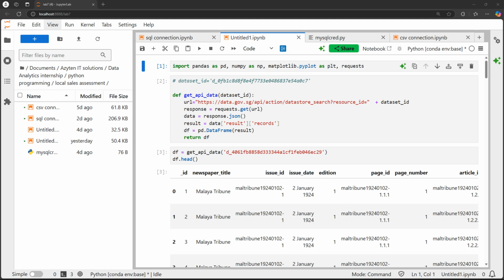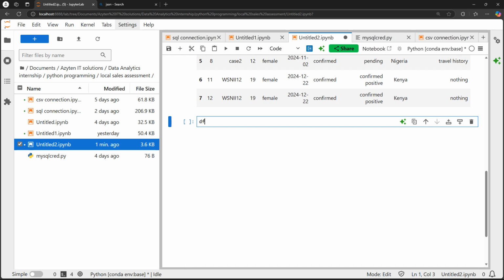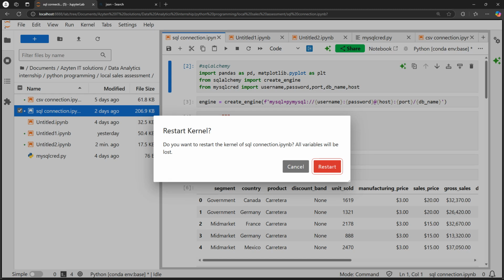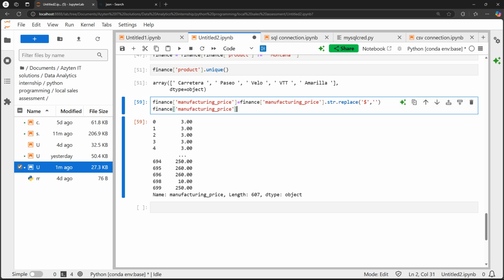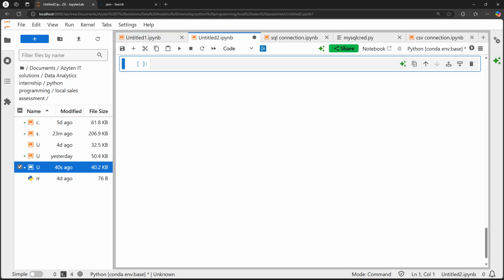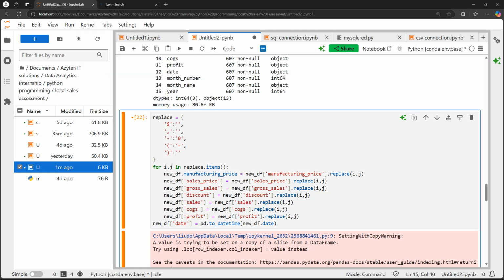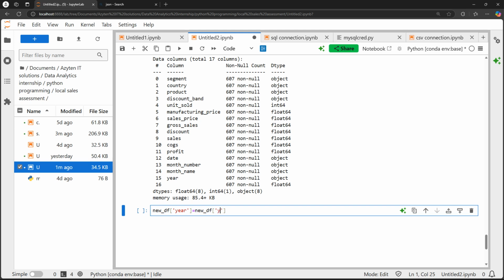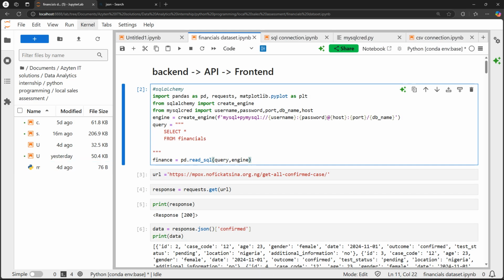Project 5: Introduction to Python Programming - Data aggregation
In this tutorial, I covered application of python programming to data analysis using sqlalchemy for SQL connection and pandas Library to data in a DataFrame.
🔹 File Handling: Importing data from API
🔹 Pandas
🔹 Data Cleaning and Manipulation
🔹 List comprehension
🔹 aggregation
This comprehensive session is ideal for beginners aiming to understand Python practical applications. 💻🐍